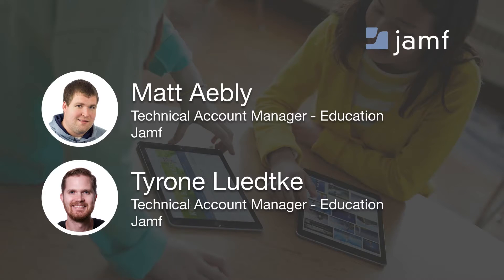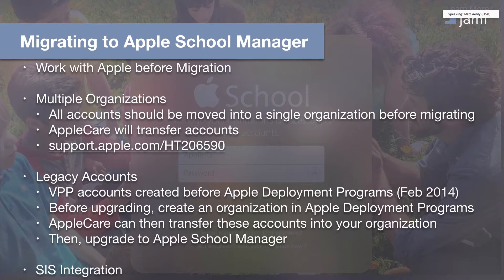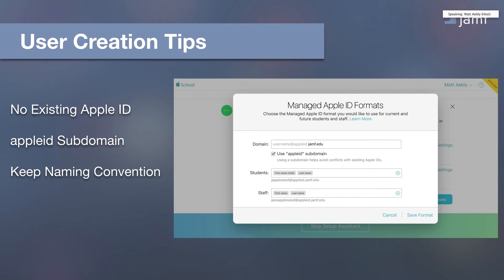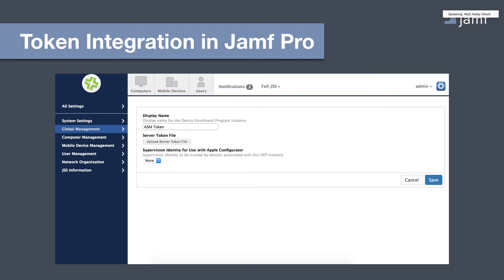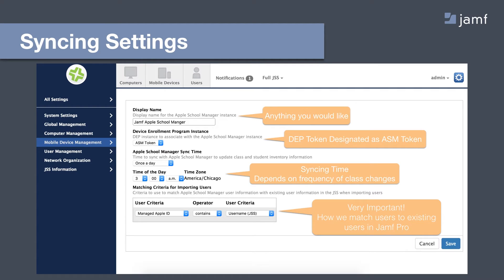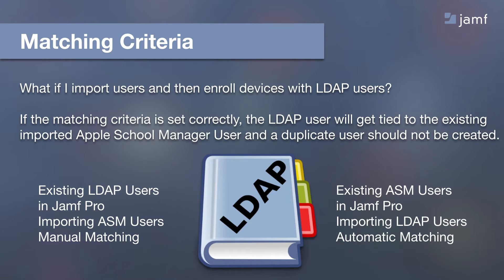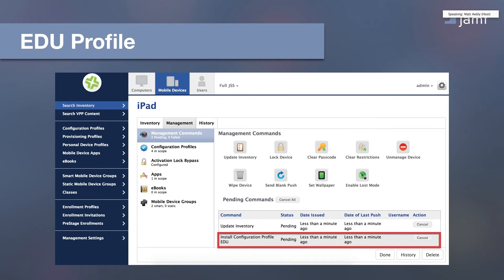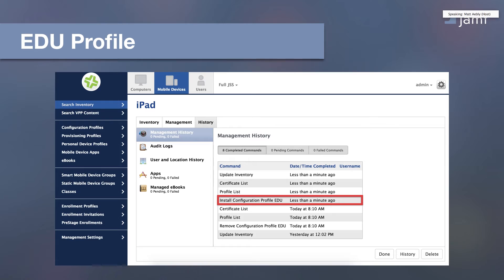Jamf Pro Support Series: Navigating New Apple Education Technologies